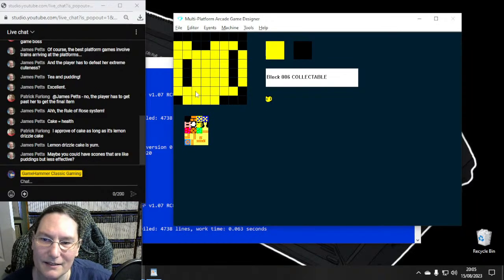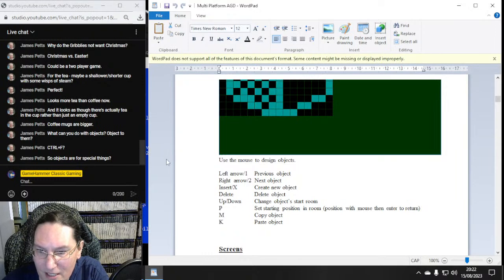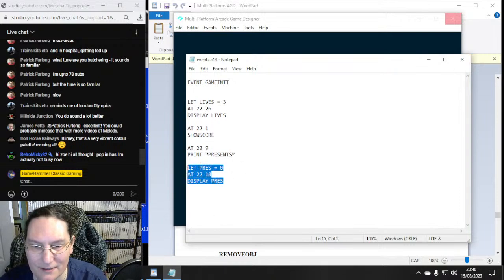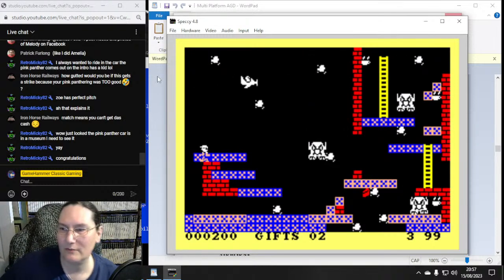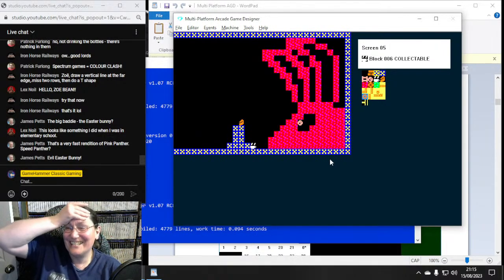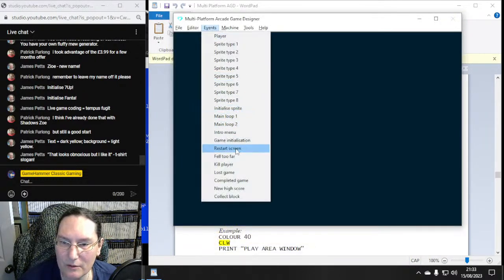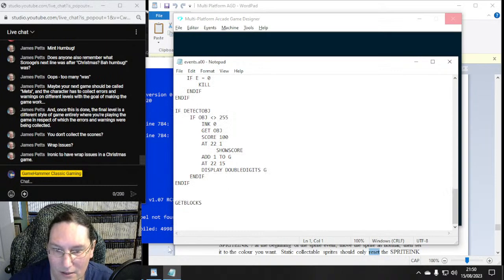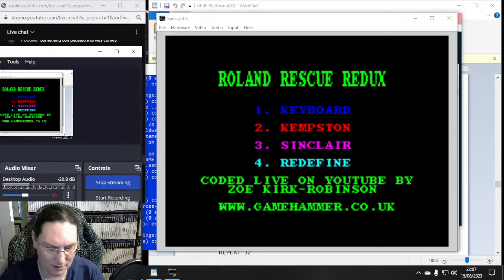Making A Multi-Platform Game - GameHammer Live Game Coding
I'm coding a new game for multiple retro computers, live on YouTube. Join me!